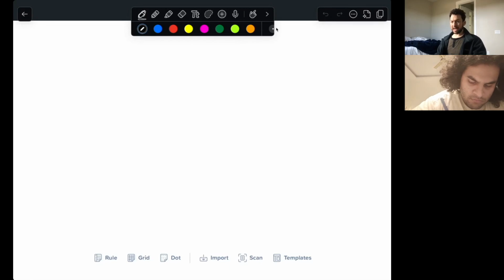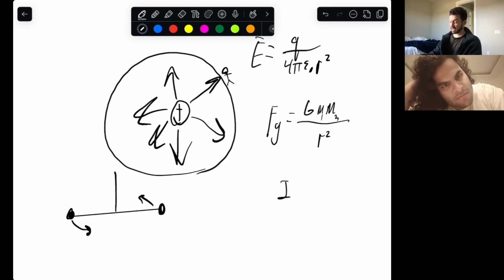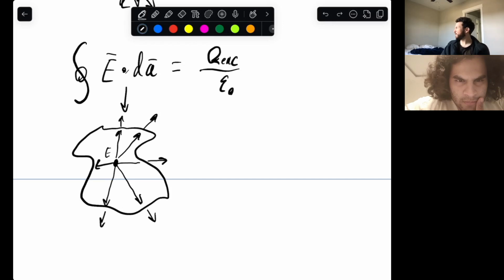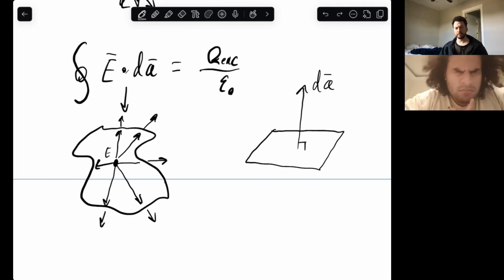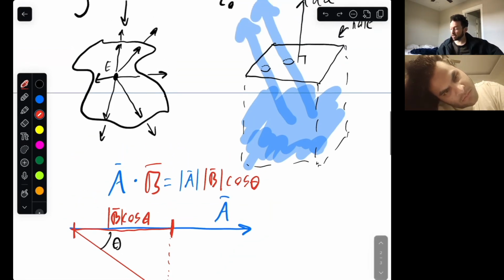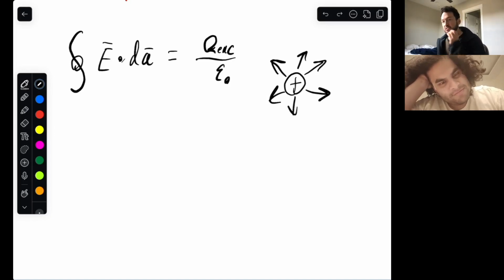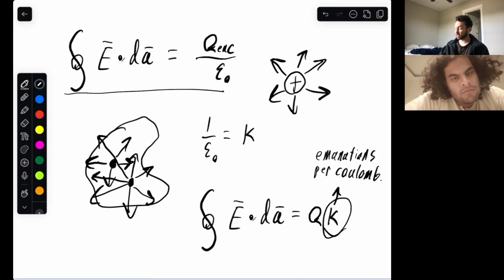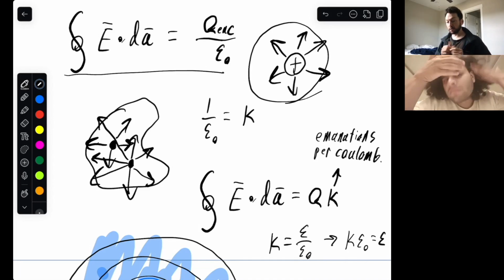Gauss' Law, Coulomb's Law, Permitivity and the Aether: Meditations on Electromagnetism: Part 1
James tutors Mann on the real meaning of Gauss' Law, Coulomb's Law, the Permitivity of Free Space and their possible implications for the nature of the aether.

Inductica.org

Visuals that were not my own were provided by Chat GPT or Wikimedia Commons.
00:00